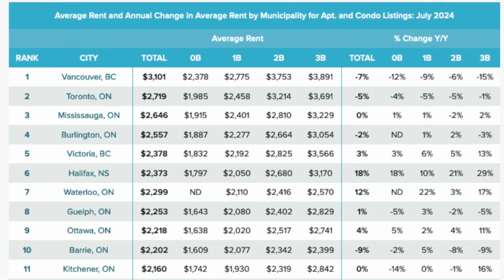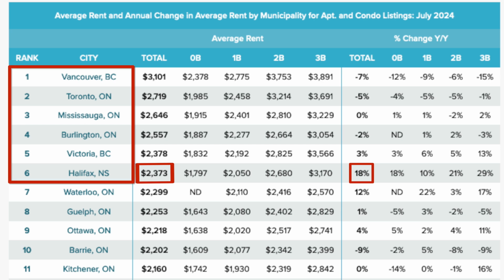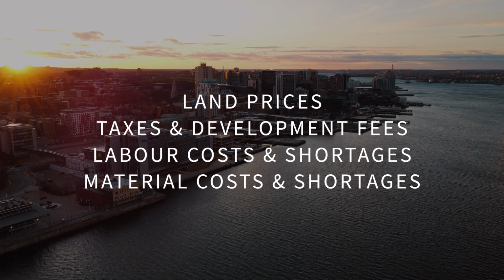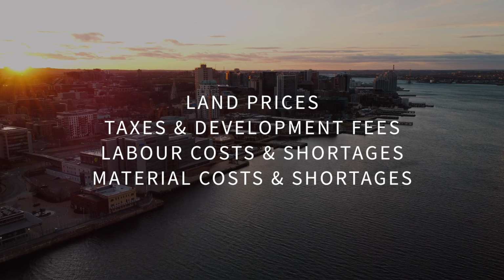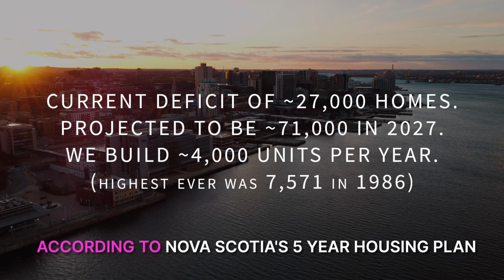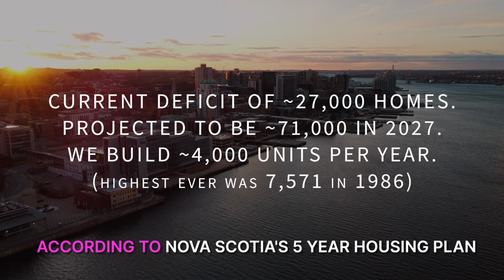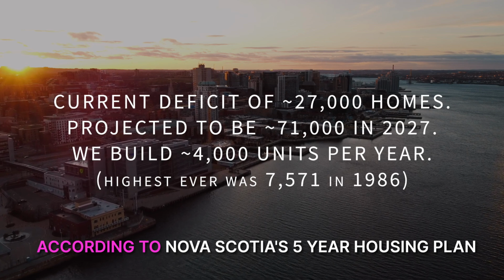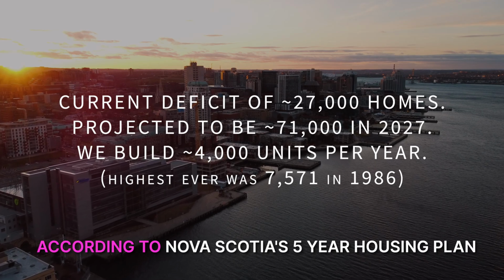Average Rent Increases 18% in Halifax SINCE LAST YEAR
In this video, local Halifax REALTOR®, Andrew Stephens of EXIT Realty explains how Average Rent Increases 18% in Halifax SINCE LAST YEAR

‘& Realty Group’ symbolizes the connection & partnership that we have with our clients. It implies that the story is ongoing, highlighting the collaborative journey between ourselves and our clients that continues long after a single transaction.

Building trust through strong, lasting relationships is at the core of what we do. Our commitment is to make every client feel valued and understood by delivering a tailored experience that exceeds expectations.

**The opinions expressed herein are solely that of Andrew Stephens, not EXIT Realty or the NSAR and should not be misconstrued as advice or the basis of an agency relationship whatsoever. Please consult your professional advisor prior to taking action on any decisions relating to the matters discussed in these videos. This communication is not intended to solicit buyers and sellers currently under an agency agreement.